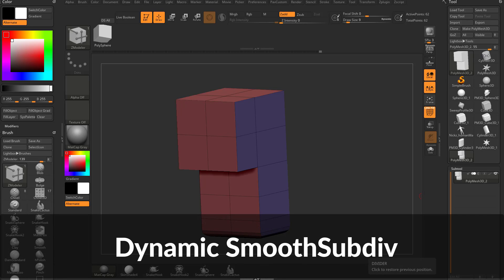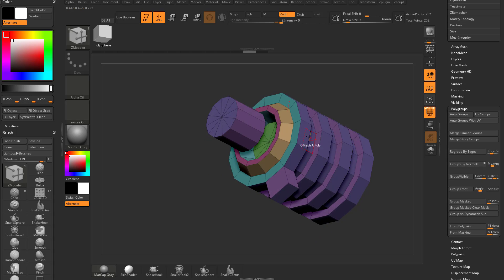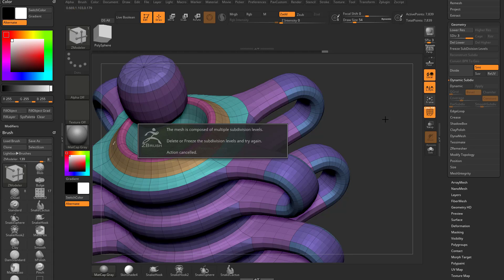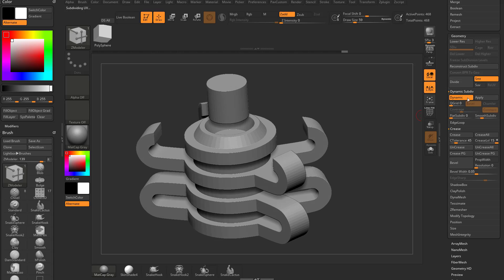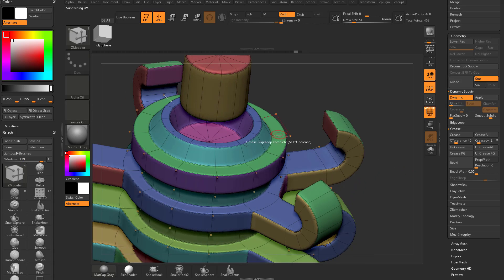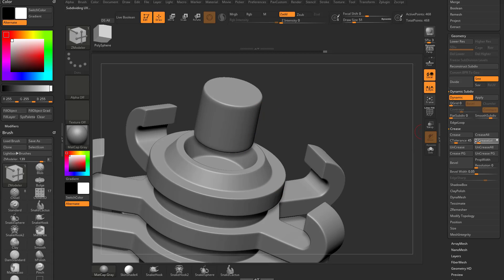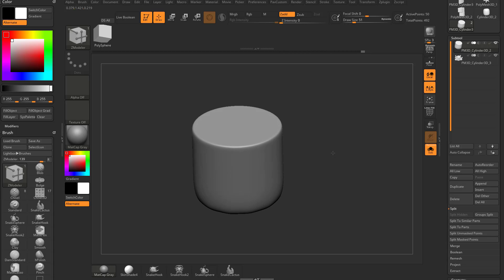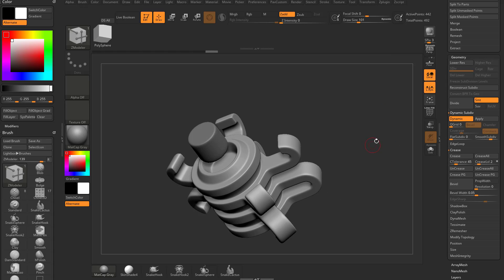033 ZBrush Dynamic SmoothSubdiv